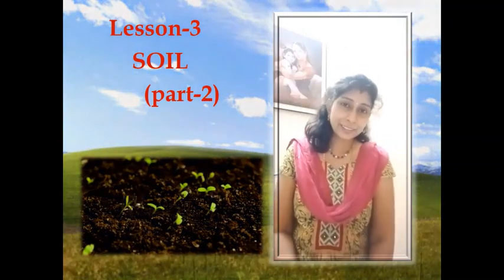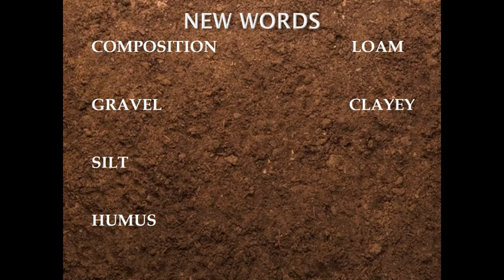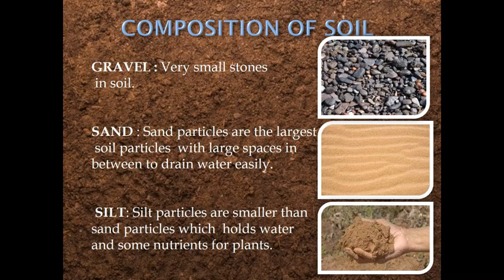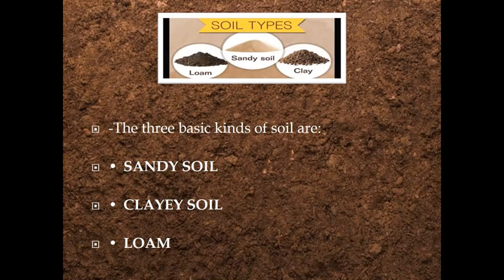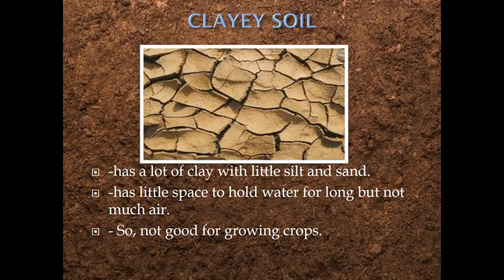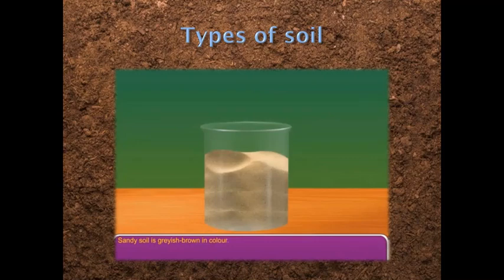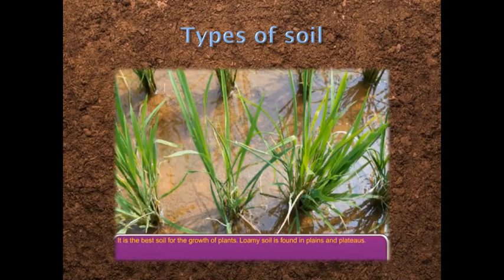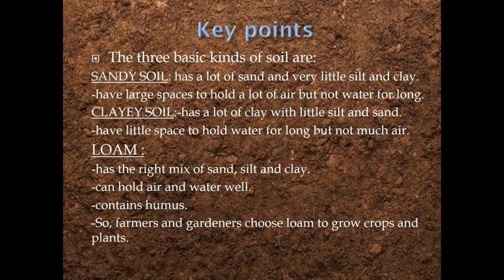STD- IV- SCIENCE- LS.3. SOIL - PART- 2